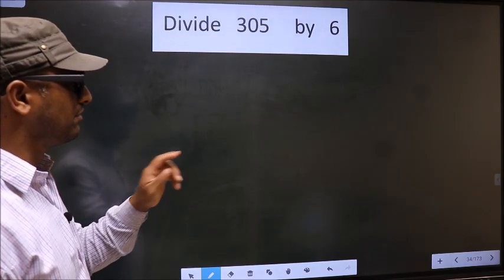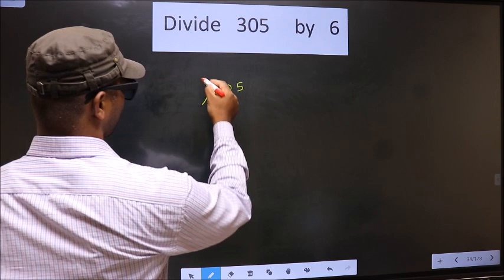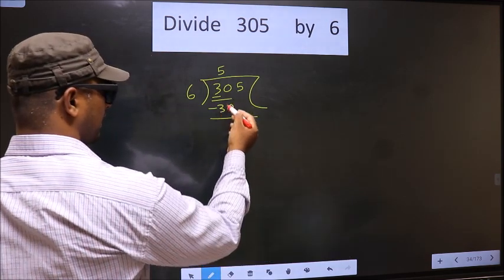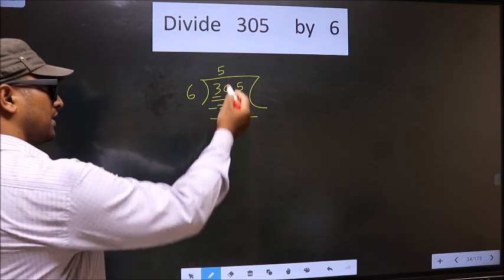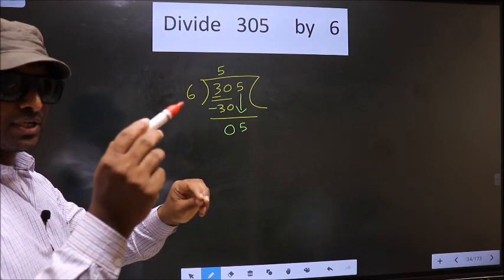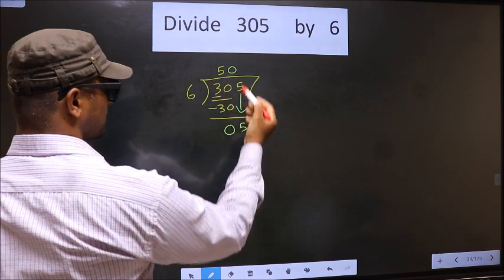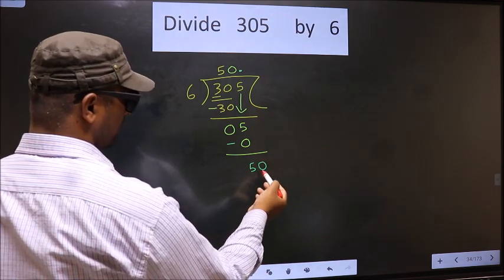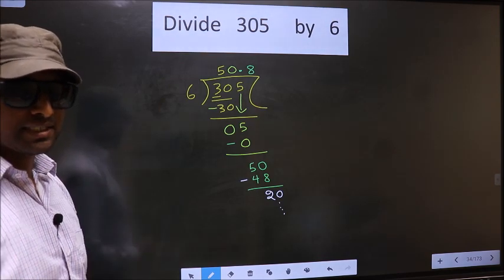Divide 305 by 6 Most common mistake while dividing